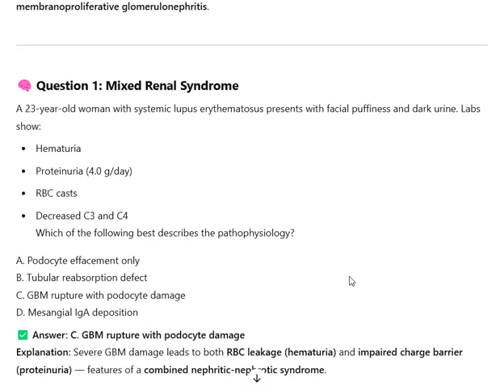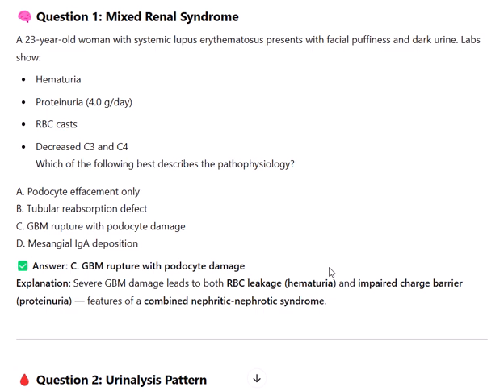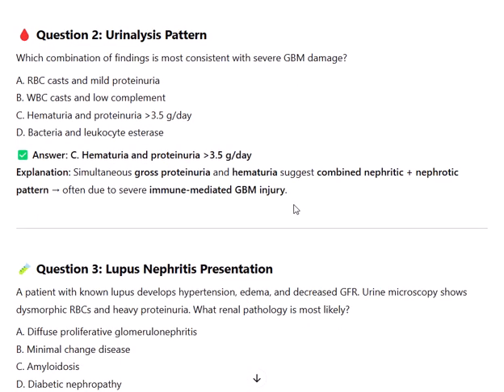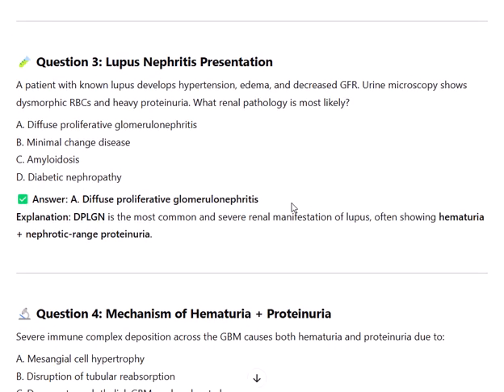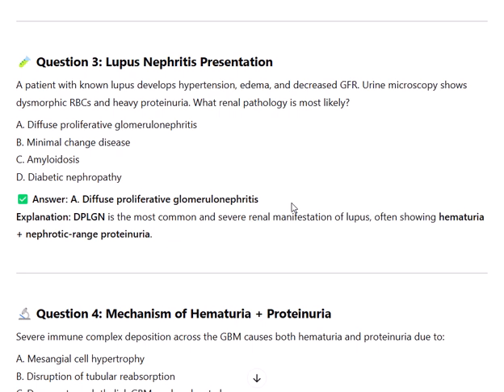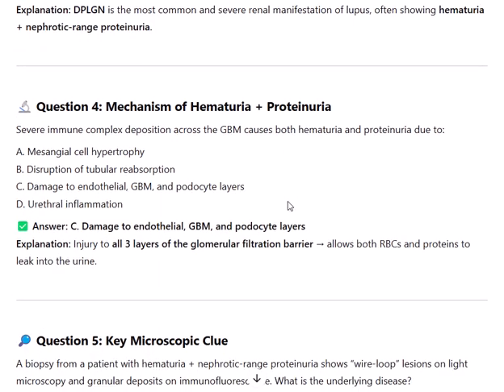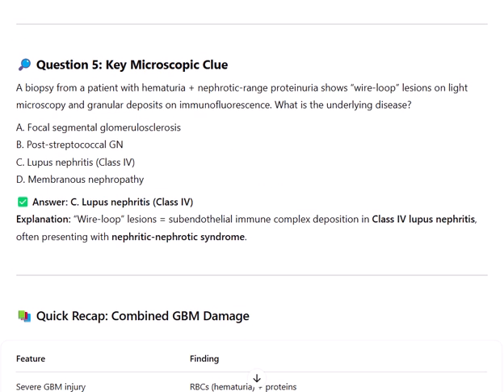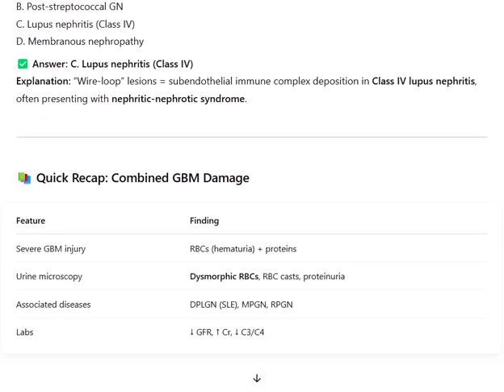Severe glomerular basement membrane GBM damage USMLE PRREVALIDATION MEDICAL EXAM